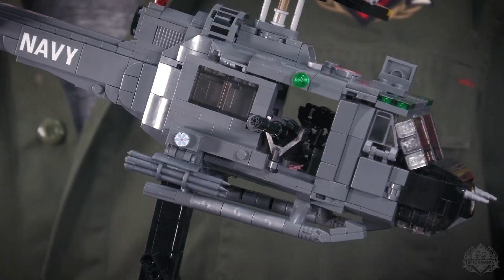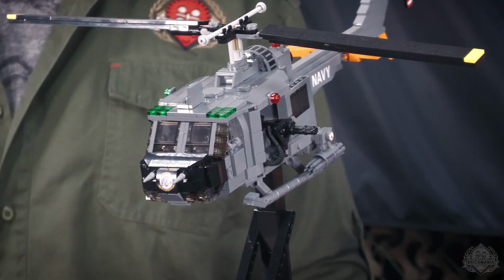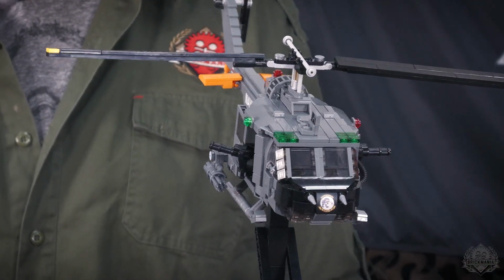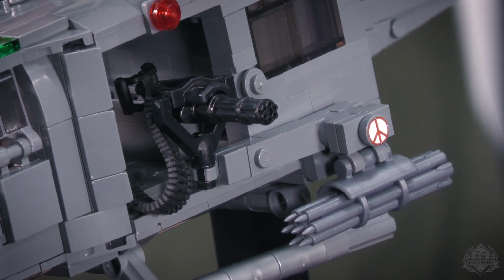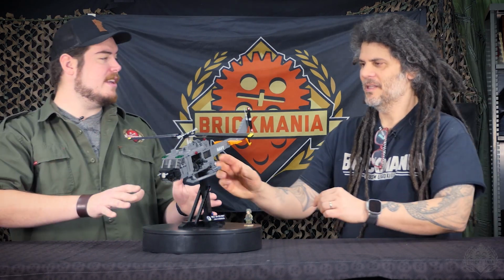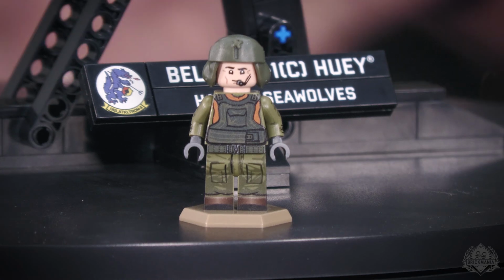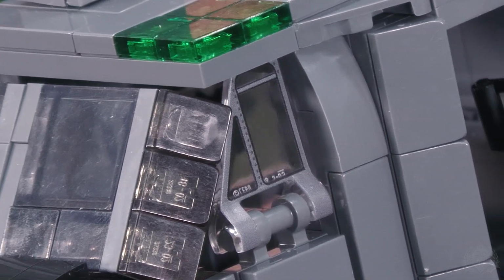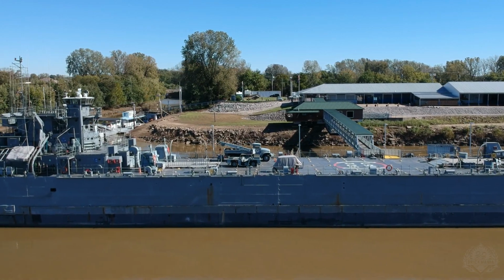UH-1(C) Huey Gunship - Brickmania Designer's Studio